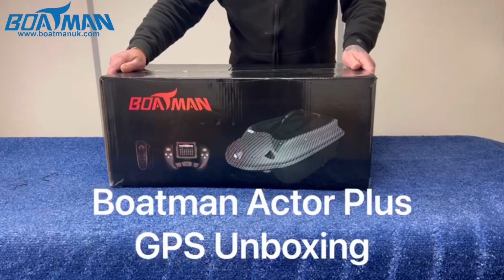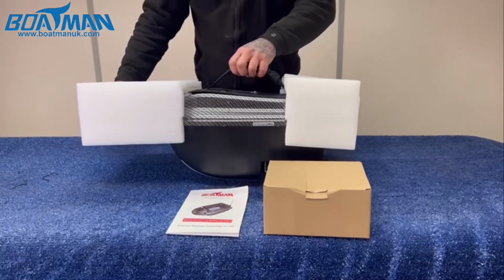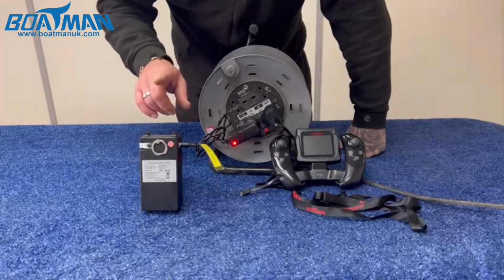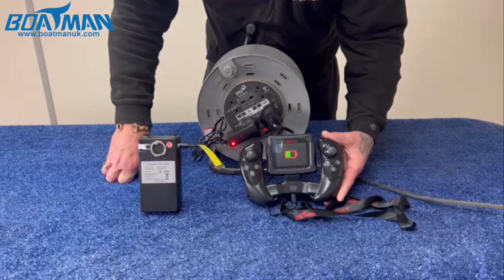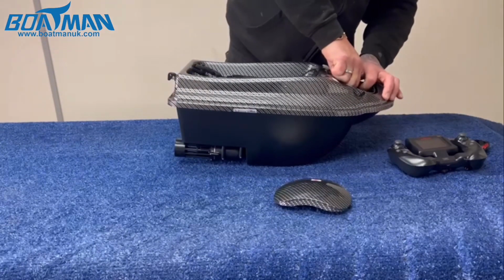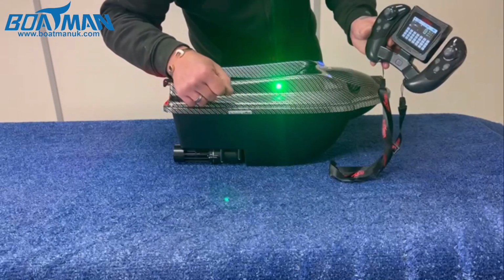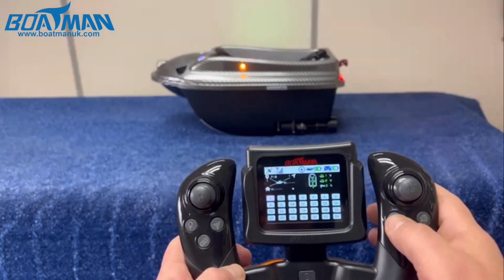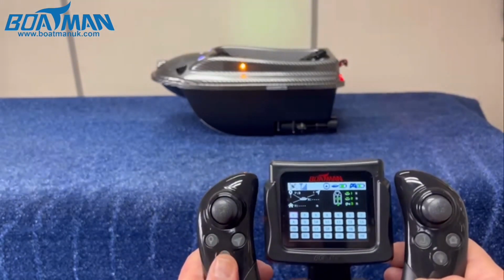Boatman Actor Plus GPS Bait Boat unboxing and set up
Video to show the contents and short operations to the Actor Plus GPS